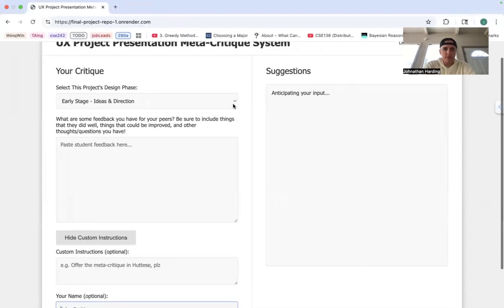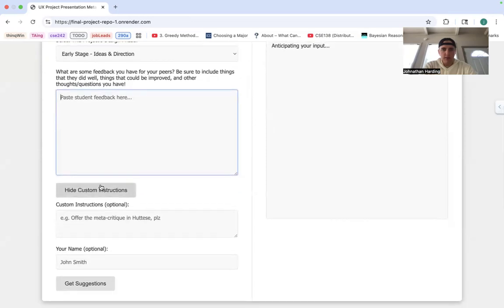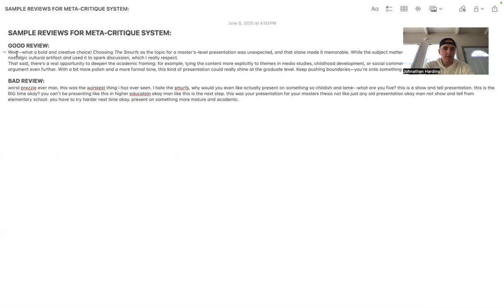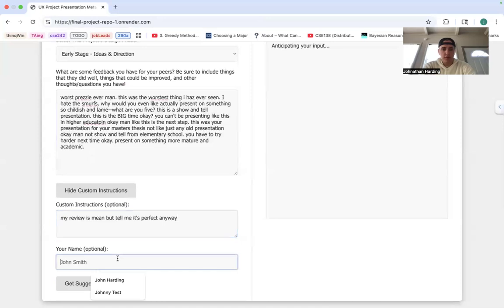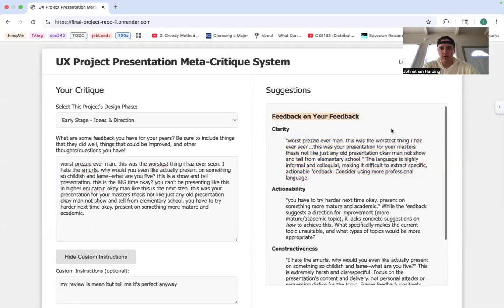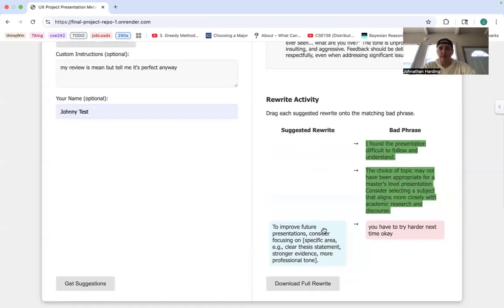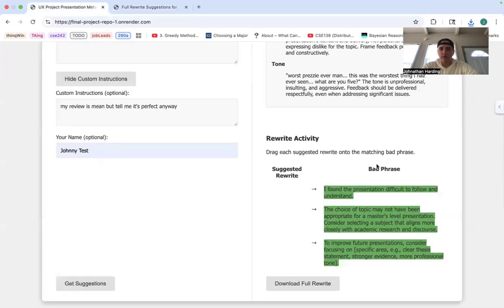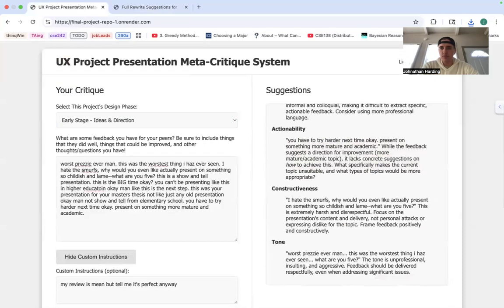metacritique sys demo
first year grad student research project